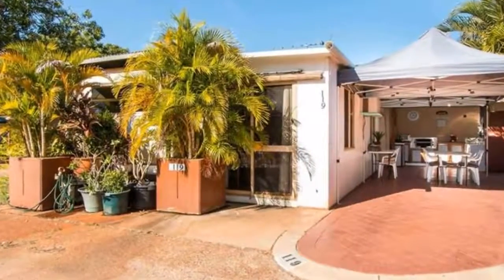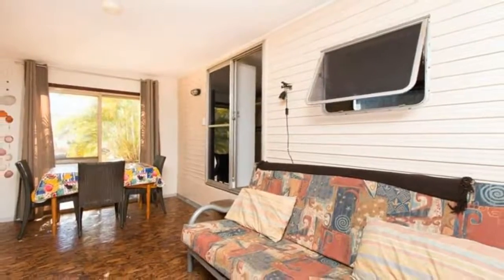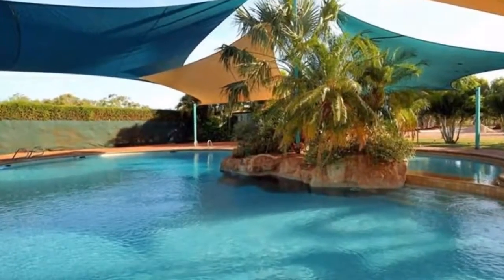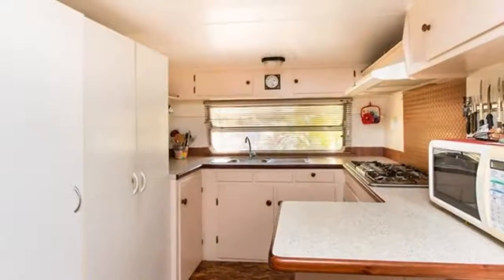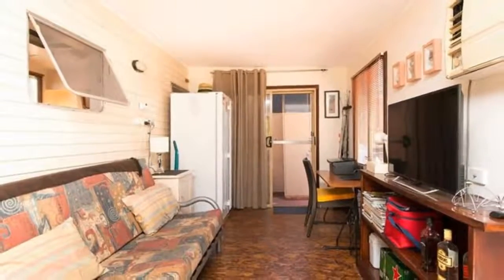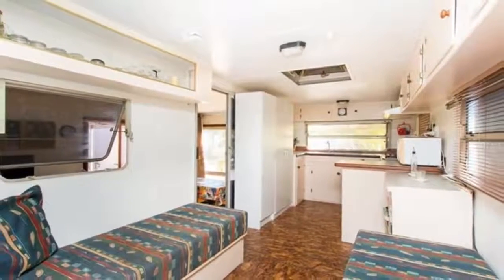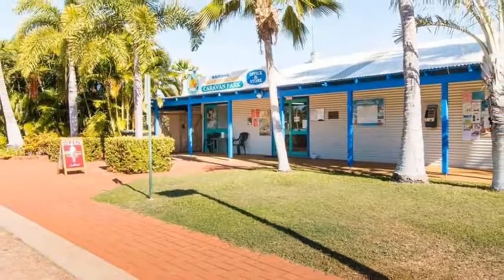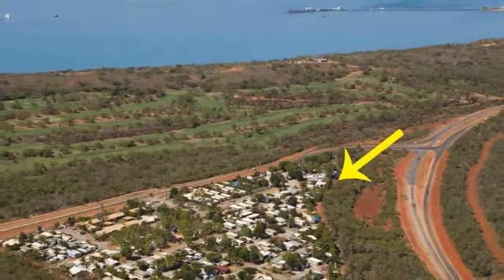119/122 Port Drive Cable Beach, Western Australia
Charming Onsite Caravan in Popular Park - Perfect for a family or a couple, this furnished walk in, walk out permanent onsite caravan with hard annex is in a great end of a cul-de-sac location in Vacation Village. Enjoy the lifestyle with all park facilities including tropical swimming pool, onsite shop, a golf course across the road and boating facilities close by. Make this your Broome holiday home.

It is neat and tidy throughout with a recently refurbished ensuite and laundry facility. The caravan holds an island double bed, sitting area and kitchen with heaps of storage, so the hard annex can be utilised for open plan living and dining or for extra beds. You will love the delightful outdoor kitchen, leaving the caravan for sleeping and lounging purposes.

This is a very quiet and tranquil section of the park. There is a lovely brick paved courtyard leading to the outdoor kitchen and a lockable storage room to secure your possessions.

This flexible investment is an ideal lock and leave, you could live in full time or part time, and lease out when not in residence.

-28 ft Onsite caravan with hard annex
-Private ensuite bathroom with washing machine
-Indoor and outdoor kitchen
-Resort style shared swimming pool and onsite shop
-Available with vacant possession
-Shire Rates $1,755.00 pa Water Rates $458.81 pa
-Strata Levies $1,337.88 pa
-Lot size 94 sqm
-Parking space

The owners are ready to sell, they are unable to manage the annual road trek to Broome any longer. Turn their disadvantage into your advantage and snap this one up now.